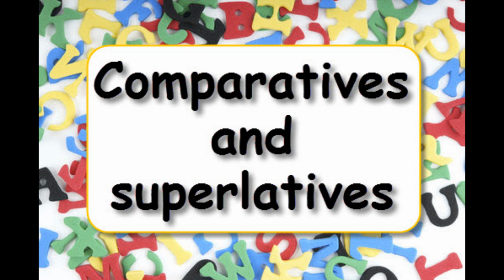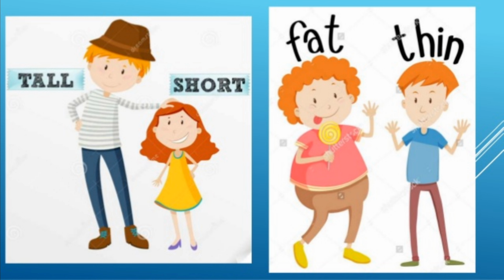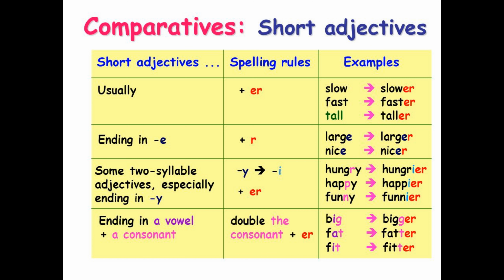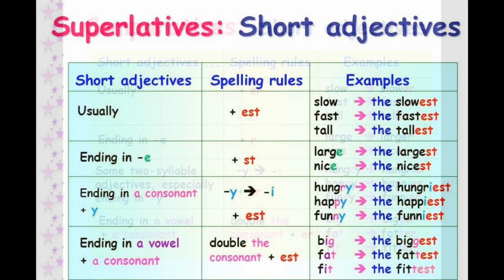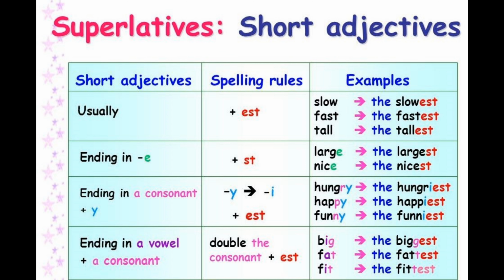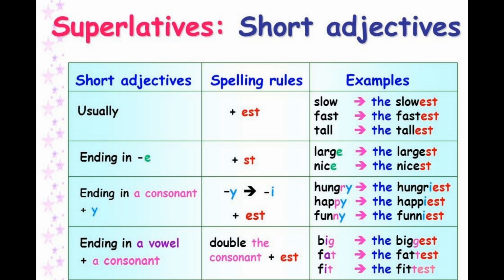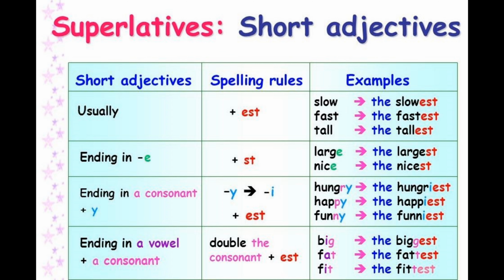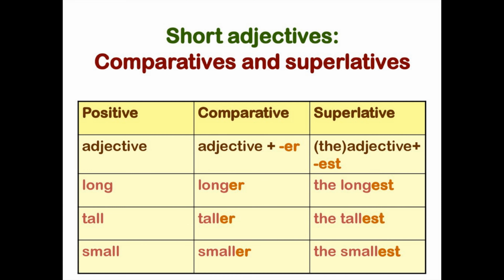English : Superlative and comparative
English
Primary 2 - Class B